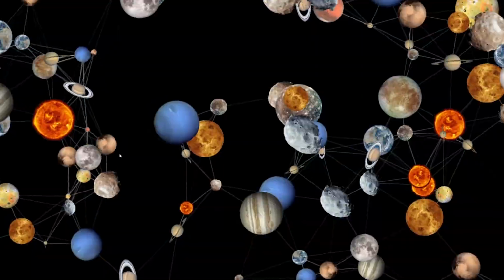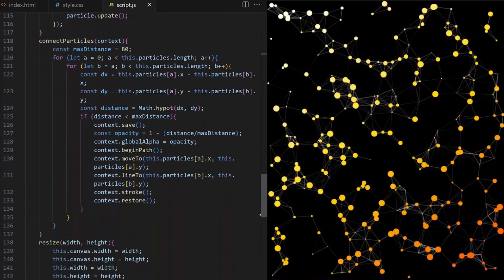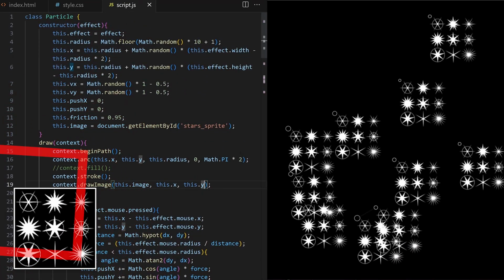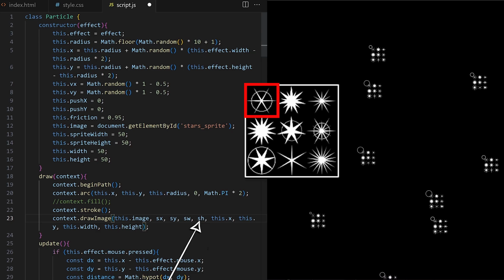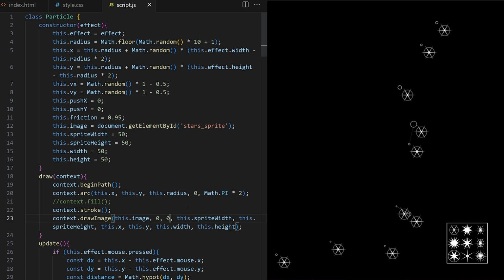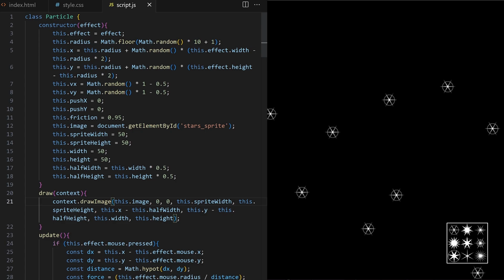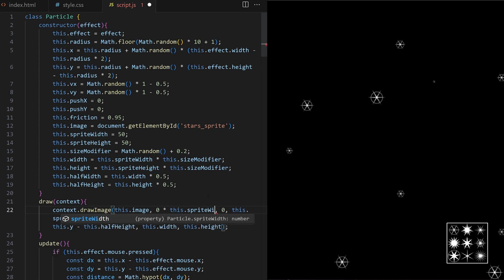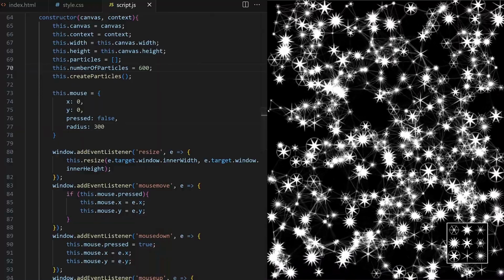Particle Experiments: Sprite sheets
🎓 Continue Learning (Creative Coding Courses)

In creative coding and animation, we can implement many different kinds of visuals. Instead of drawing particles as circle shapes with code, we can use a sprite sheet and make each particle one of the randomised star drawings. These more complex star shapes can also be drawn with code and I showed you how to do it before, but it's always more performance efficient to have a ready made image, rather than make JavaScript calculate and draw all these shapes over and over.
We want smooth fast animation, so we should always try to make JavaScript do as little work as possible. Let me show you a very simple and easy way how to use sprite sheets with your particle effects.

(if you can't download the files, try to use a different browser or VPN to change your country)

Create beautiful particle systems with HTML5, CSS3 and plain vanilla JavaScript, no frameworks and no libraries. Understanding how the code works will allow us to transform this codebase into multiple very different effects. Let's explore the basic techniques and then take them to the limits in this particle effects crash course.